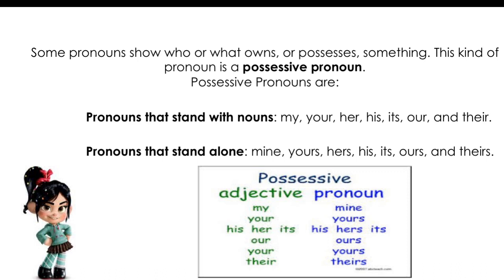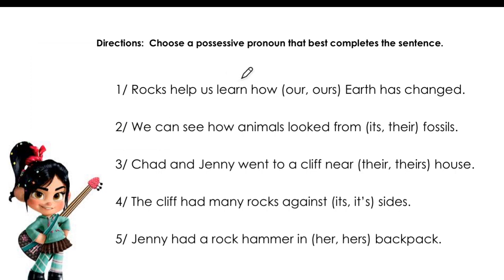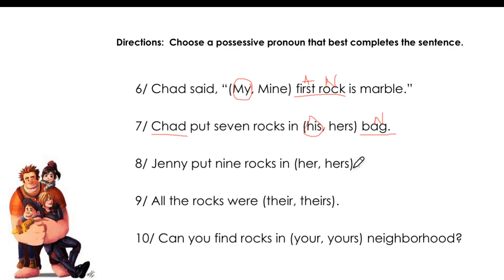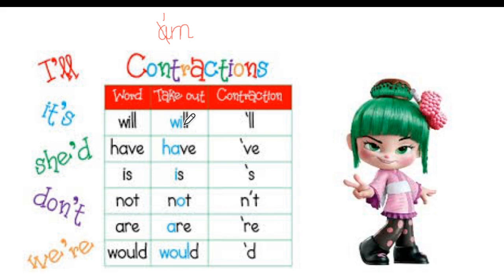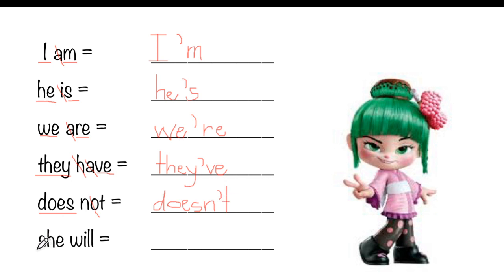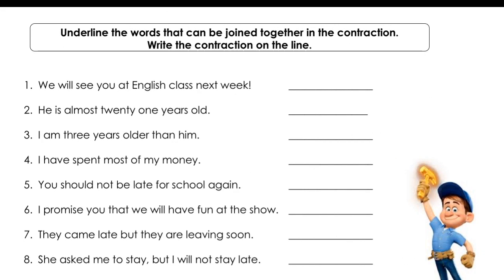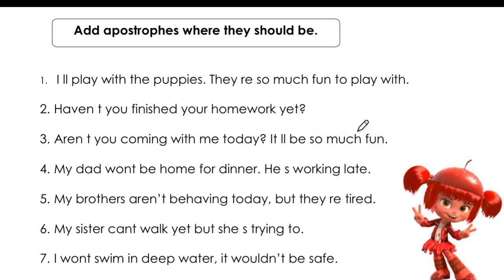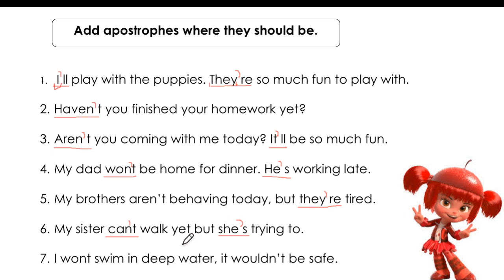GRADE 3 PRONOUNS REVISION PART 2